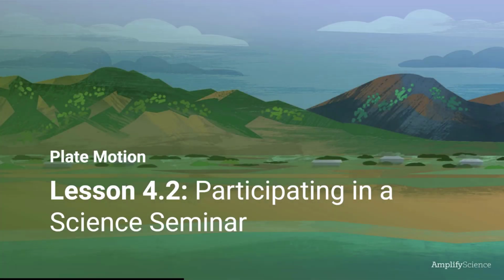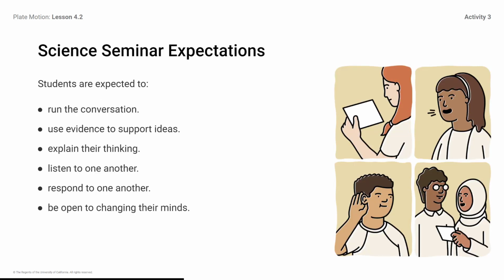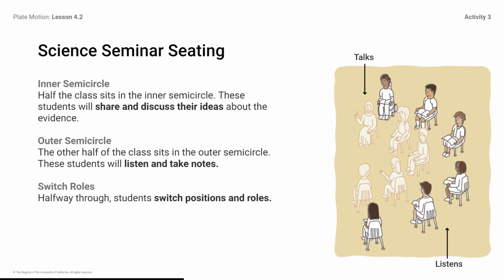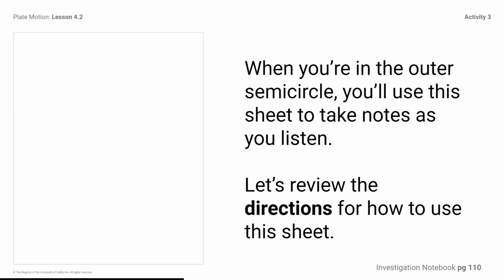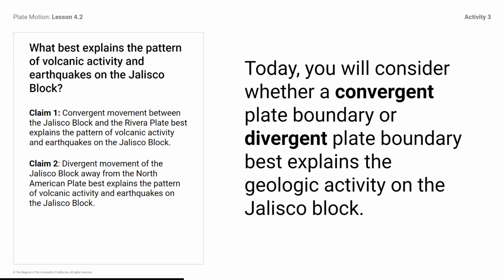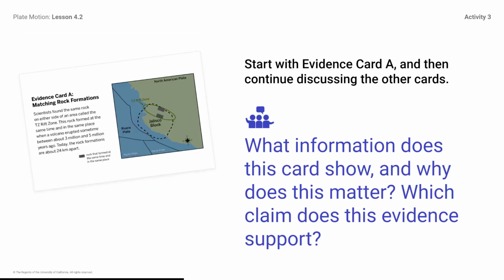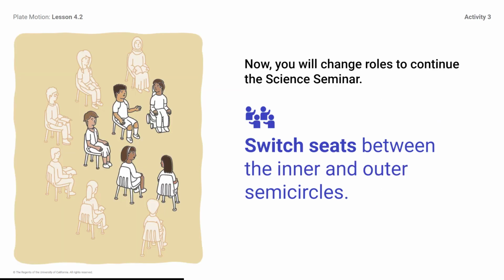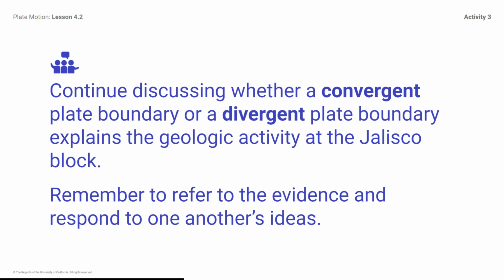PM Lesson 4.2 Activity 3